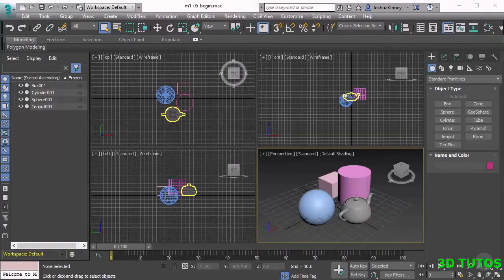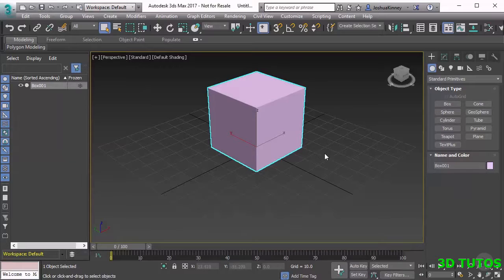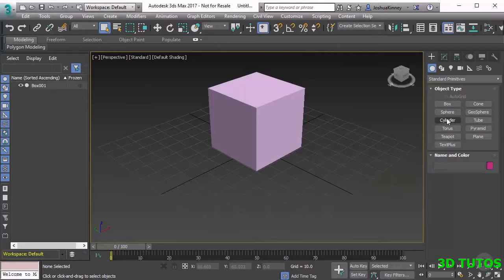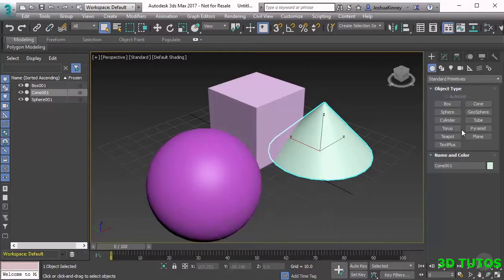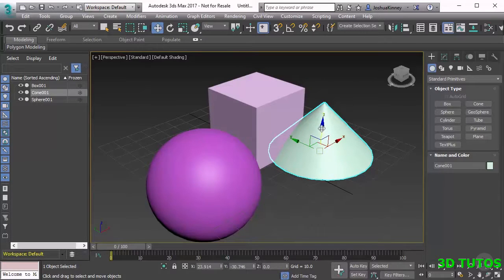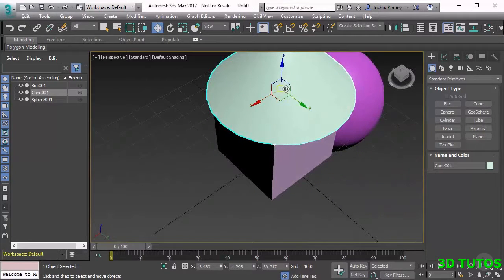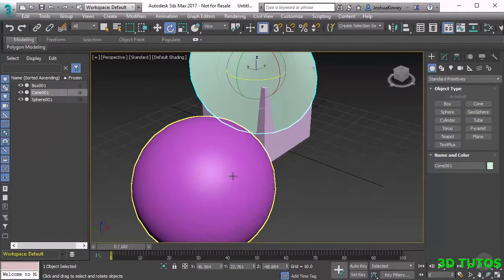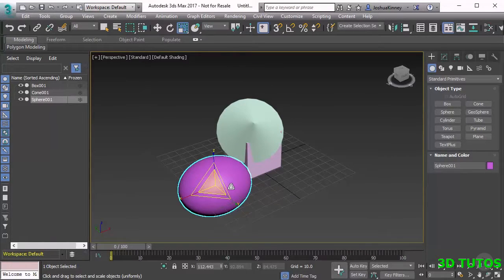3Ds max 2017 Creating and Transforming Objects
3Ds max 2017 Creating and Transforming Objects